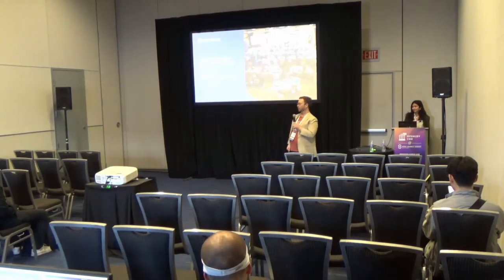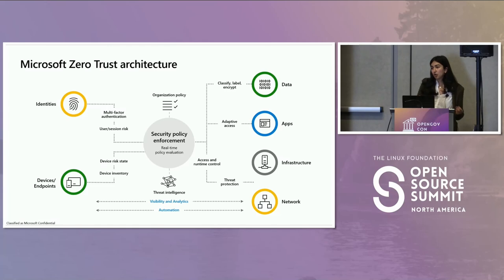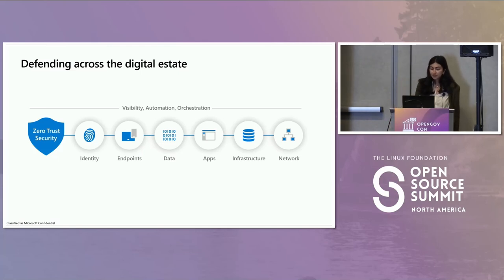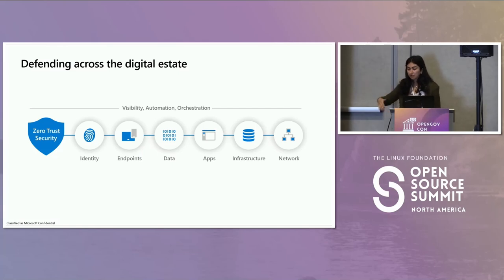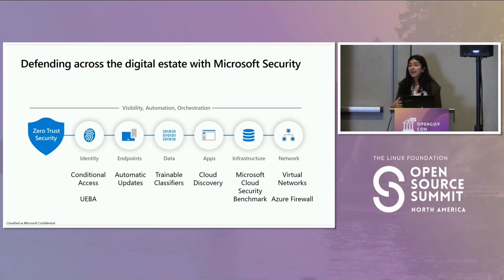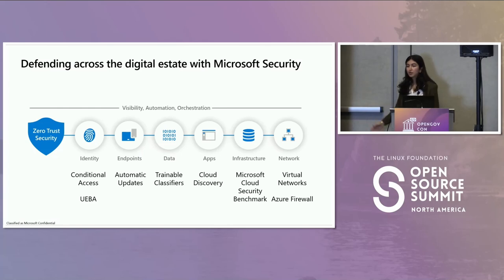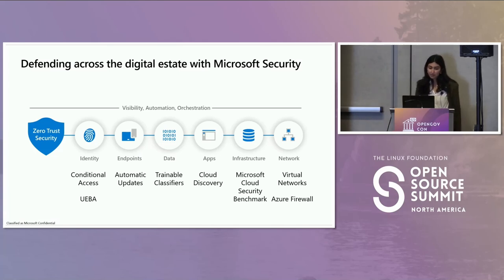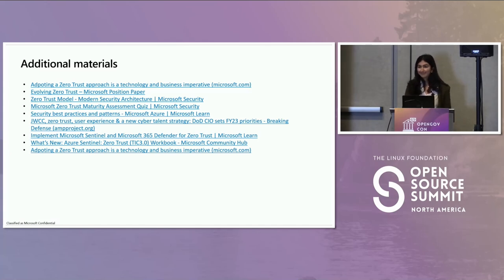Zero Trust Best Practices in Government and Federal Industries - Lili Davoudian, Microsoft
Implementing zero trust in the real world involves adopting a comprehensive, multilayered security model that assumes users, devices, and applications are untrusted and potentially compromised. The scope of zero trust increases with the proliferation of data sources in an enterprise and the data that’s generated from these sources. In the federal and government space, zero trust is particularly important given the high value of information and assets being protected.

In this presentation, we define and show the key components of implementing zero trust using industry best practices, including:
Network Segmentation
Micro-segmentation
Continuous monitoring
Data protection
Automation and orchestration, including AI/ML